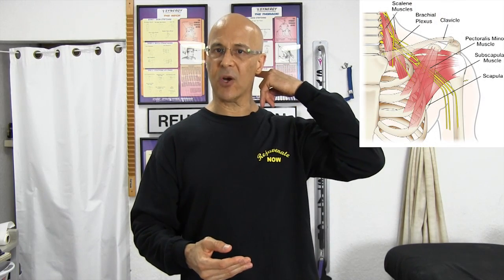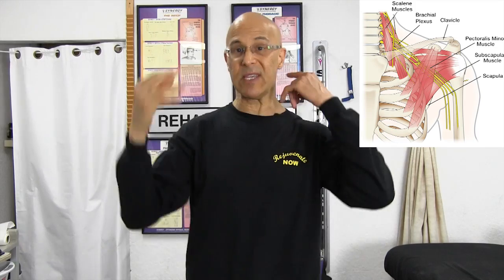Stretching Muscles Causing You Pain, Burning, Tingling, Numbness? - Dr Mandell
Is it normal to feel pain or burning while stretching?  This video will explain common symptoms that can occur while stretching your muscles.